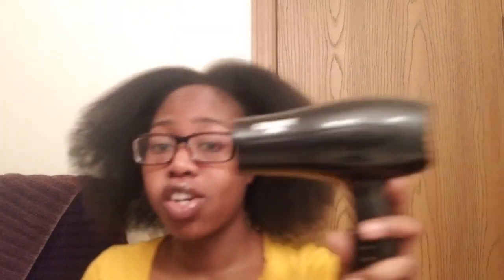BLOWOUT ON NATURAL HAIR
BLOWOUT